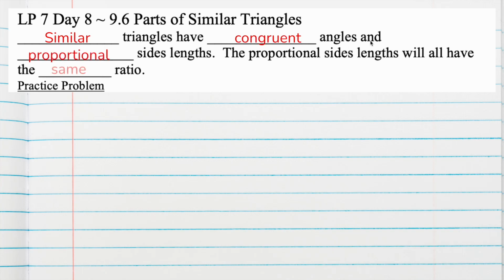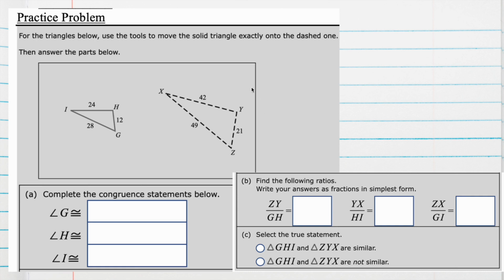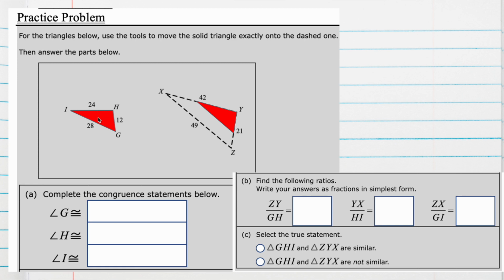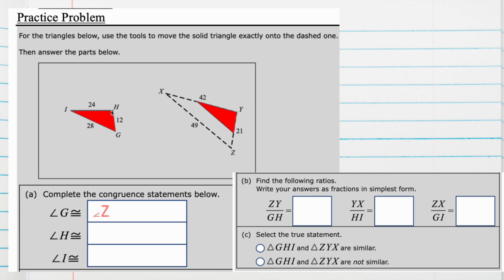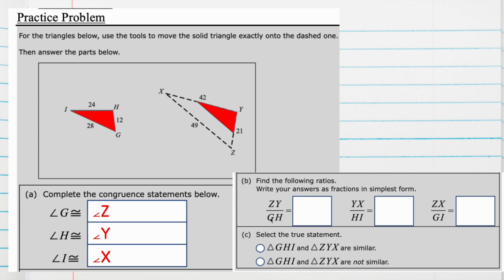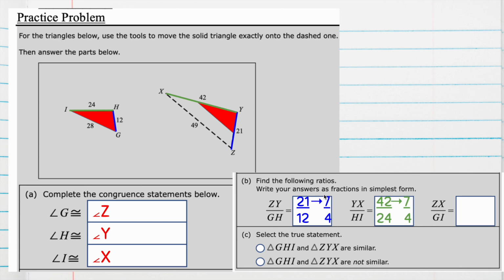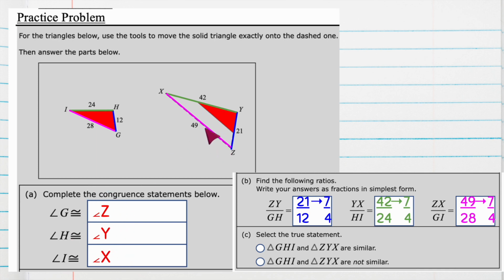Ch. 9.6 Determining Similar Triangles